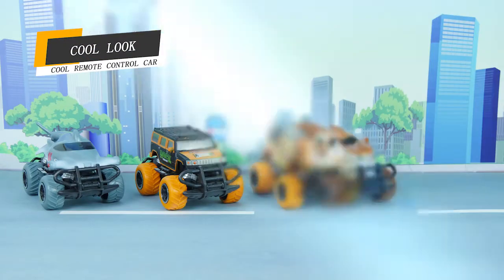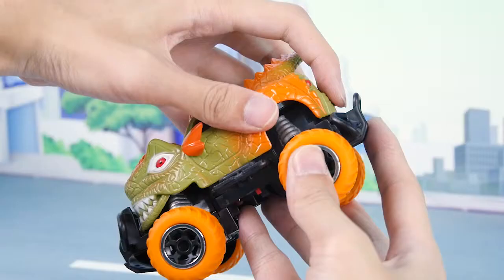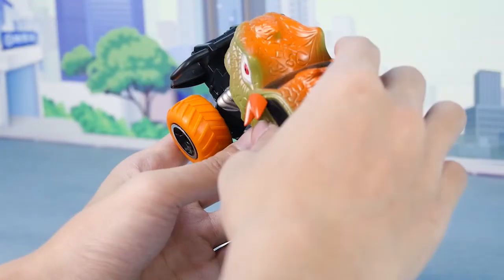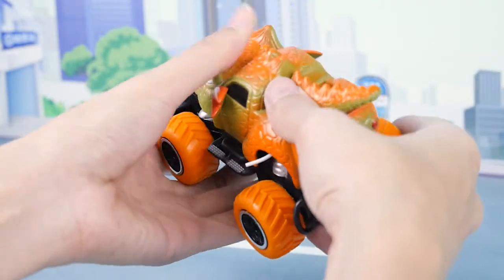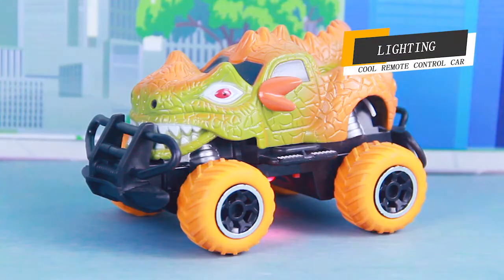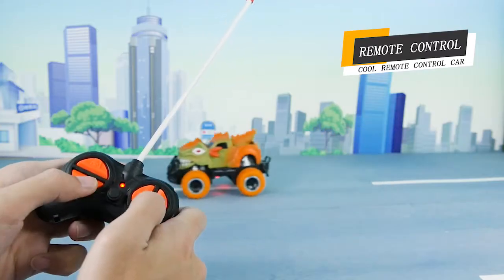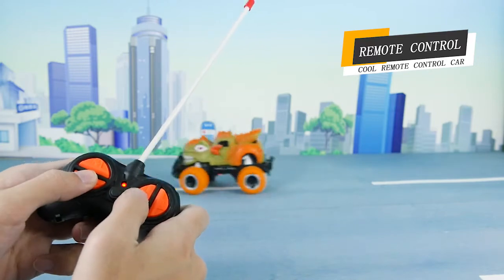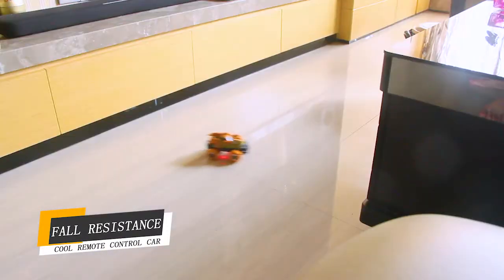RUGGED RACERS ANIMAL RACERS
4CH R/C CAR